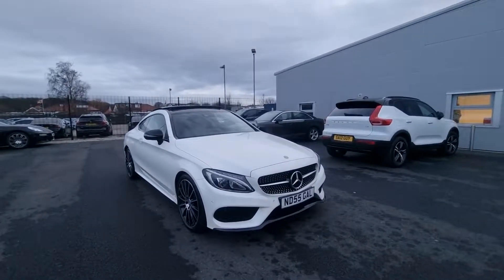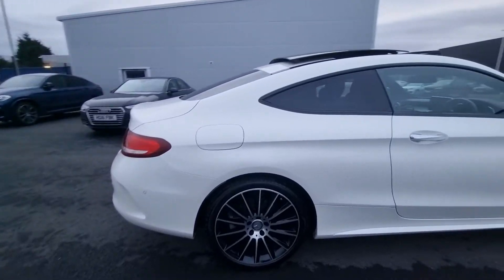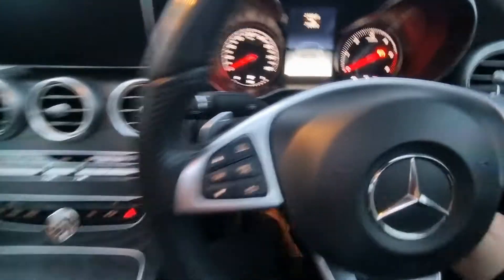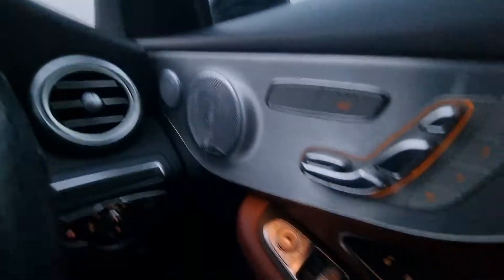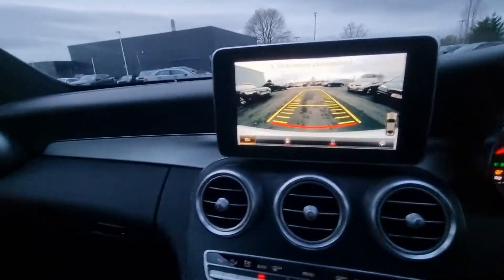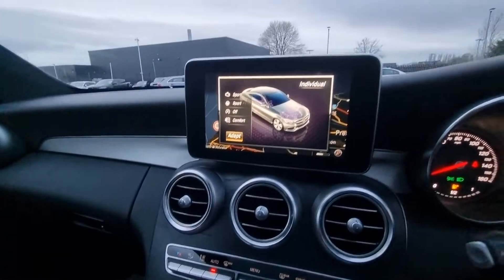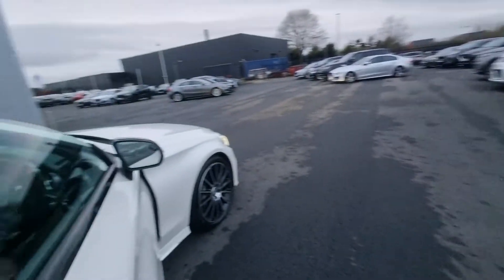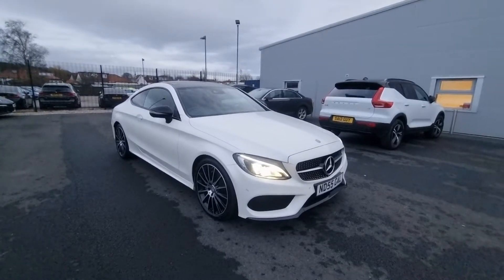Mercedes-Benz 2016 C Class 2.1 C220d AMG Line (Premium Plus) G-Tronic+ | Southport Automart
Mercedes-Benz 2016 C Class 2.1 C220d AMG Line (Premium Plus) G-Tronic+.

This vehicle features:
19in Alloy Wheels - AMG Multi-Spoke Design - Bi-Colour
7in Colour Display - High-Resolution
Active Parking Assist including PARKTRONIC
Agility Control Sports Suspension - Lowered by 15mm
Airbags - Front Sidebags
Anti-Theft Protection Package
Bluetooth Interface for Hands-Free Telephone
Full LED Tail Lights
Headlamps - LED High Performance with Integrated LED Daytime Running Lights
+ MORE!